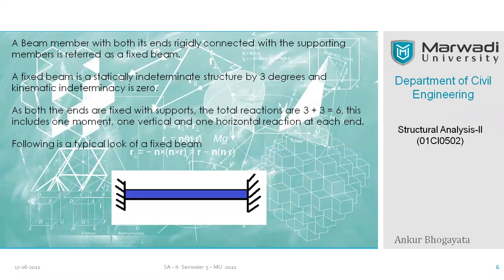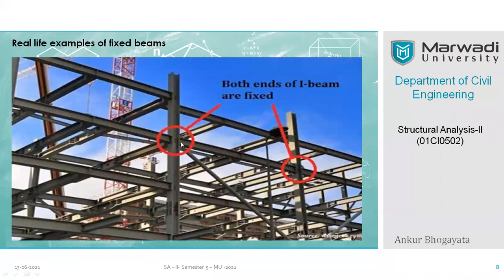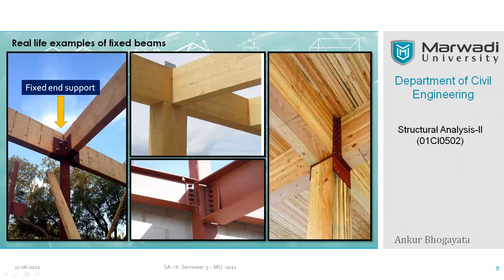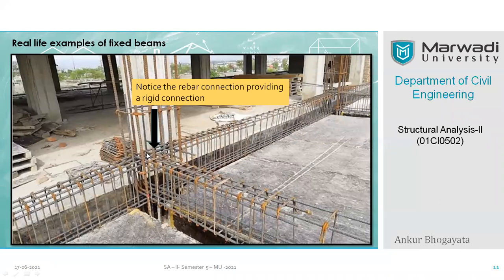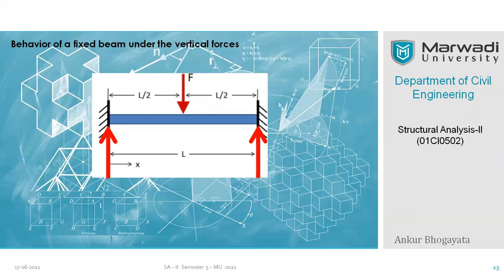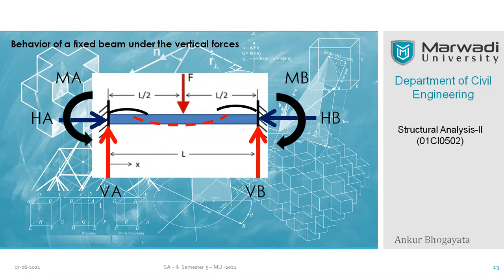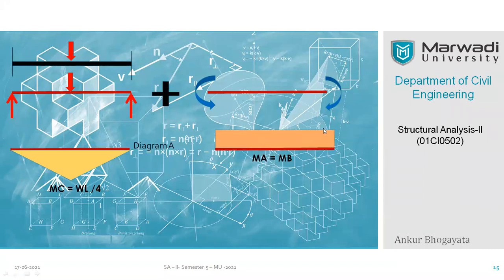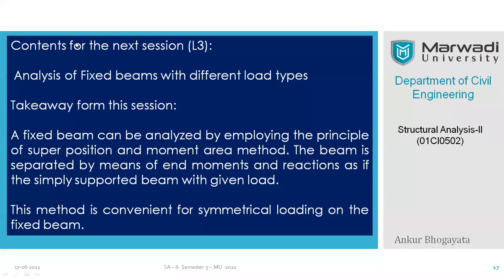SA II Sem 5 TF L2 Ankur Bhogayata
fixed beam